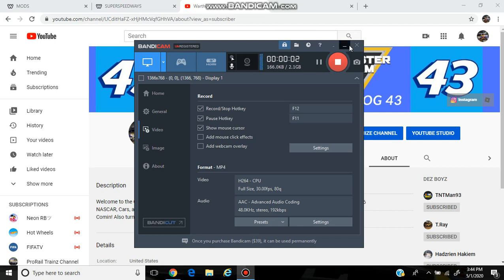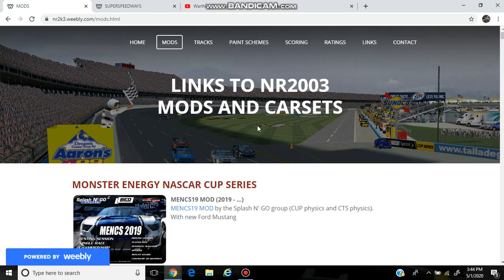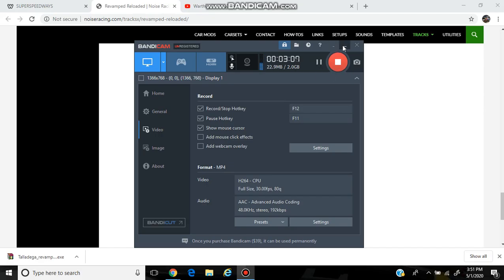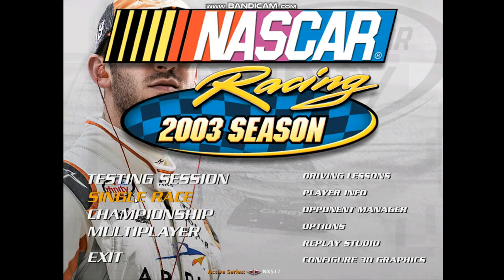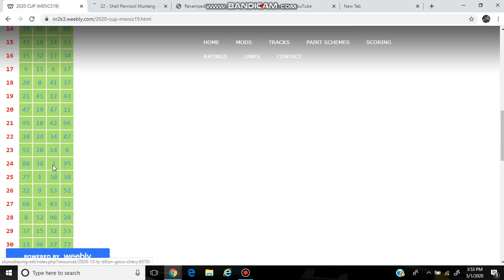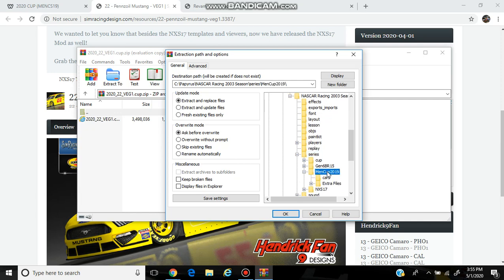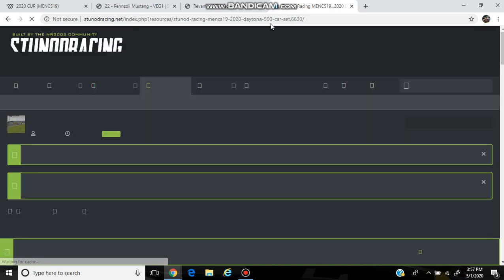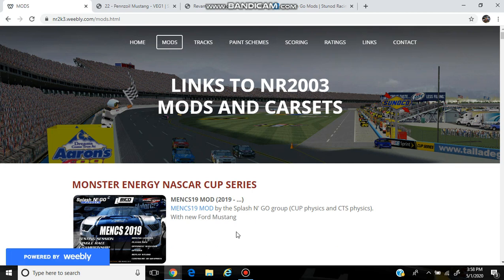NR2003 Tutorial | How to add Tracks & add Paint Schemes to the Game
(Edited: Most tracks may not work, they might say, "Cannot enter track, cancelling weekend." Im not sure how, but there are other tracks to choose from which are the same variation.)

Many of you guys requested for another NR2003 video, so, you got it. I hope everyone fully understands how to process works.